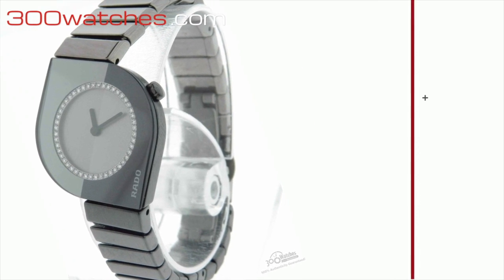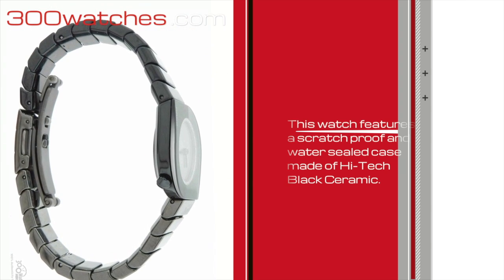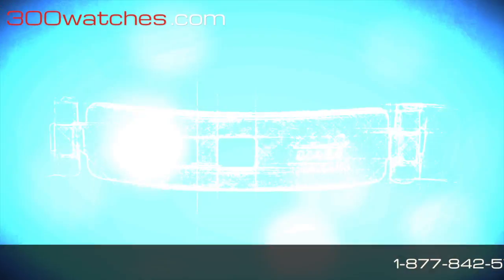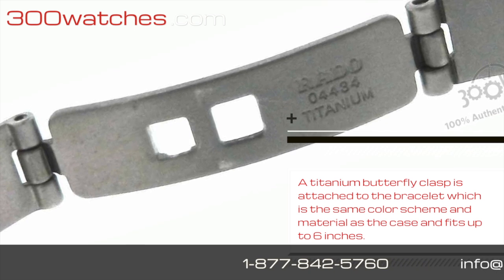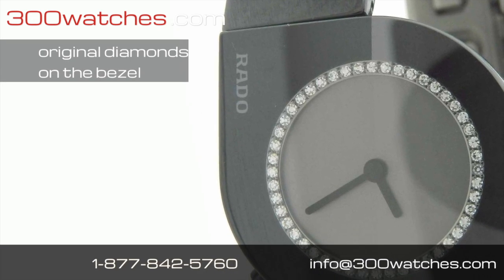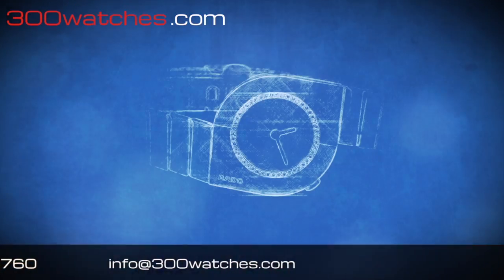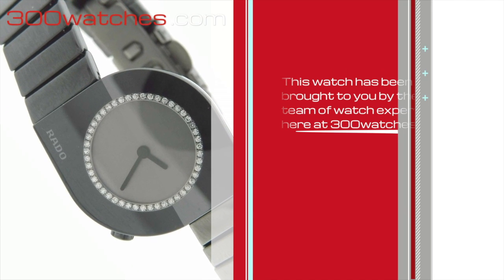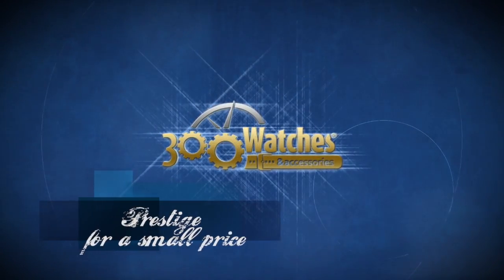Preowned Ladies Rado Watch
This Ladies Rado Diastar Jubile 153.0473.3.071 Diamond Black Hi-Tech Ceramic Watch was owned before it reached our offices in NY. 100% authenticity guaranteed Telling by the pictures, you can see it's in perfect condition, including its features with no signs of wear or tear on the bracelet, case or crystal.

The case is 24mm wide w/o the crown. The quartz movement is protected by a back plate made out of stainless steel. This watch is scratch proof and water sealed. The dial is the same material as the bracelet and case and its hour and minute hands are black. A titanium butterfly clasp is attached to the bracelet which is the same color scheme and material as the case and can fit wrists up to 6 inches. Lightweight high-tech two tone ceramic is the material used for the case. Rado's original diamonds are on the bezel.

Rado have been able to reach new levels by creating watches that combine precision, creativity and value. Unlimited spirit and impossible dreams are their beliefs.  They're very proud to provide magnificent watces at lower prices than other watch companies, such as the Jubile Collection.

This watch has been analyzed and brought to you by the team of watch experts here at 300watches.com, the leaders in the industry of 100% authenticity guaranteed luxury watches for the best prices.